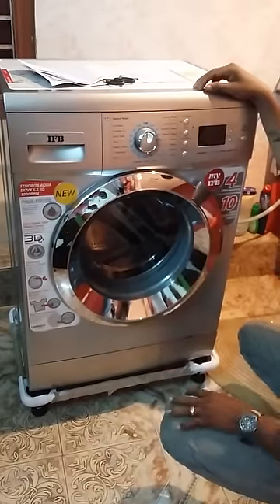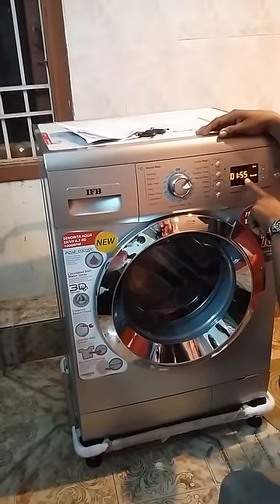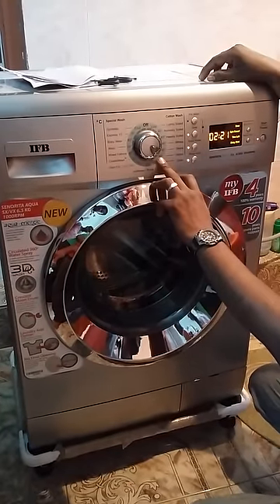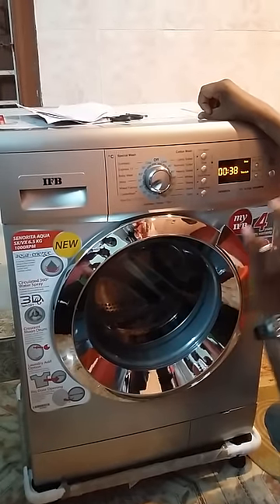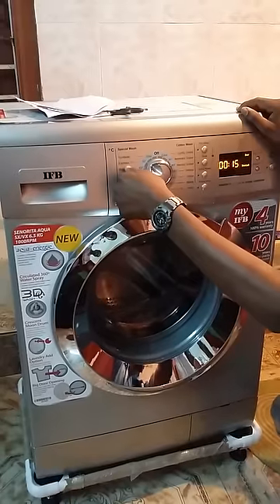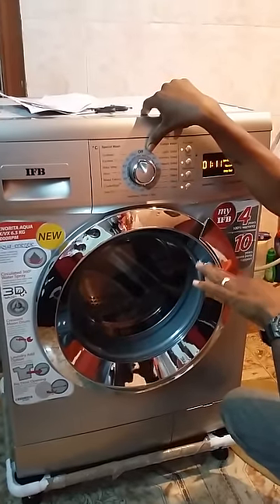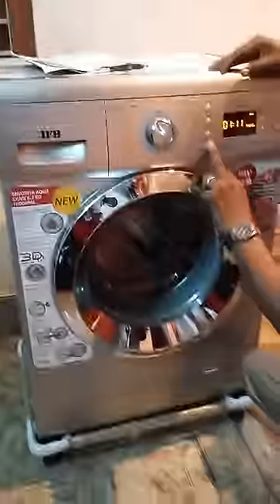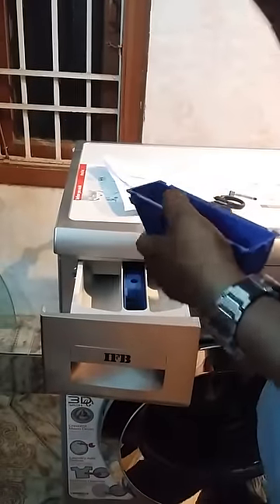Ifb senorita aqua sx 6.5 demo in tami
Ifb